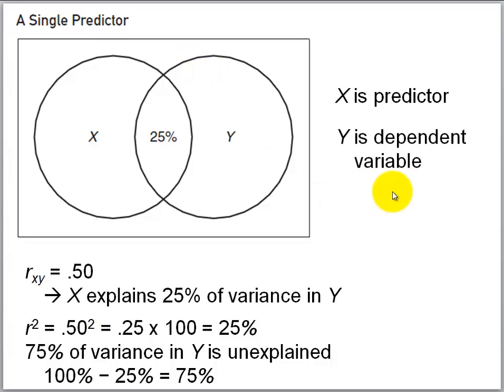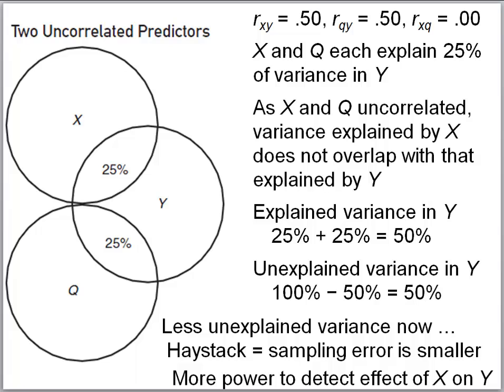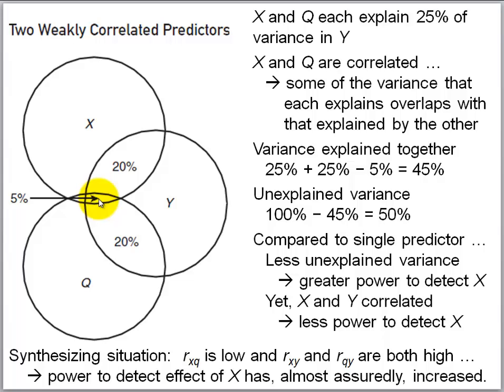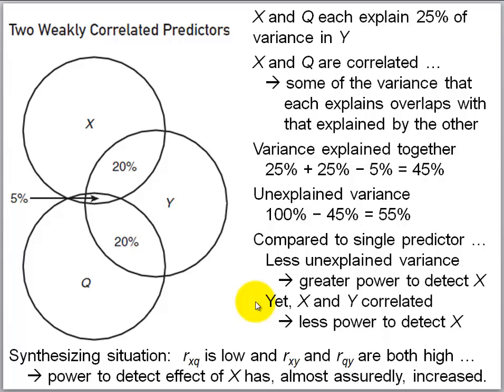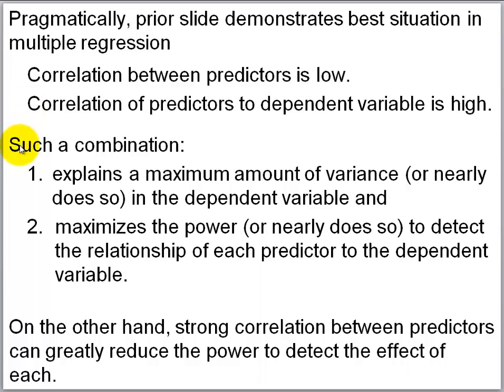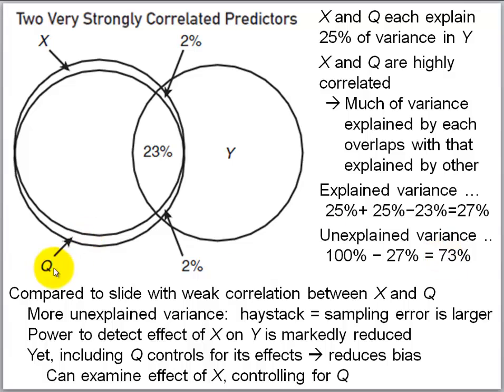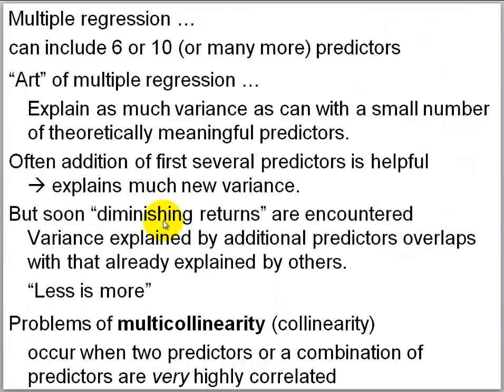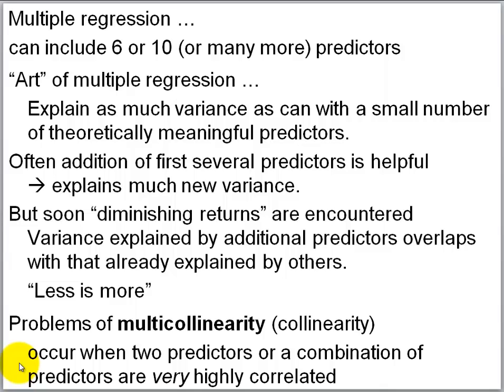chap 23 2nd 24 min SDISW